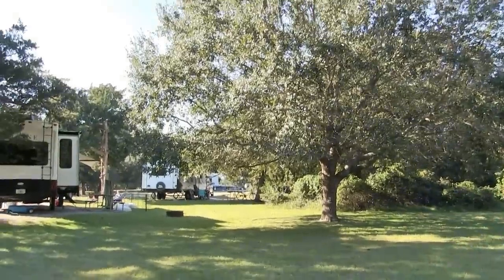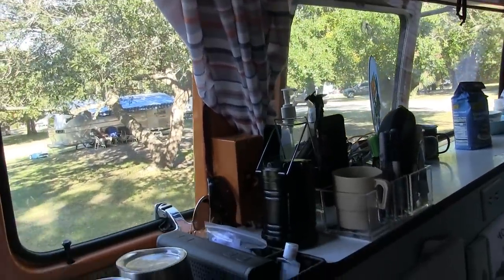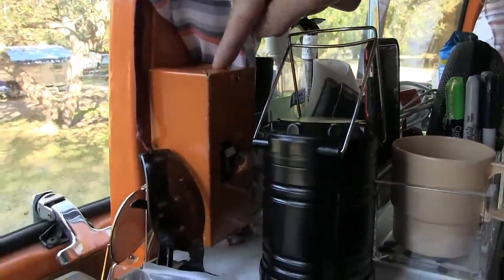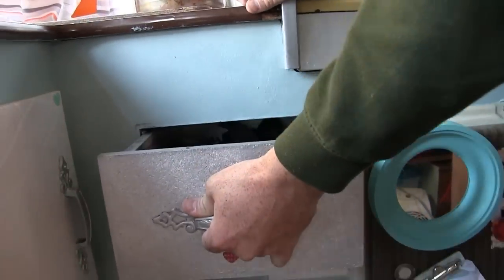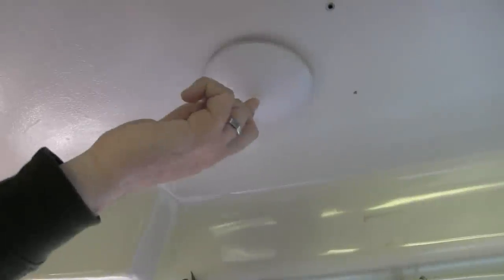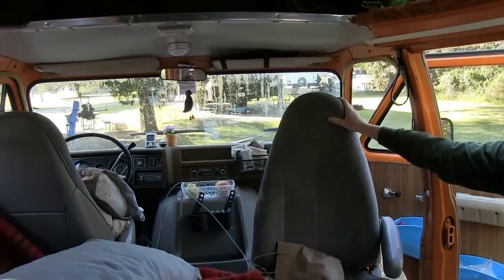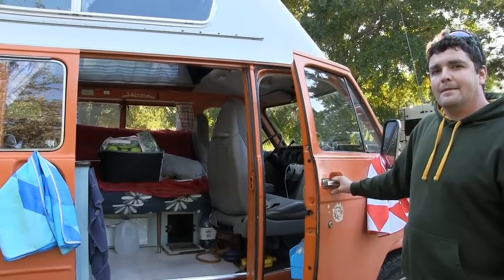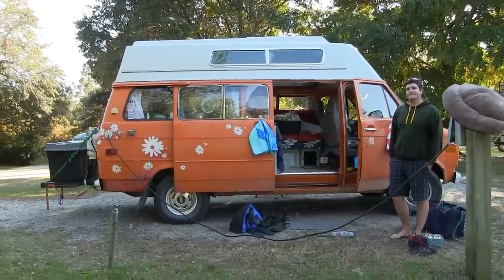VAN LIFE Full Time a Classic Chevy Campervan Conversion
David, Meredith and their dog Sam have been full timing in their 1977 Chevrolet G20 series hi top campervan conversion since there recent honeymoon. They are from Labrador Newfoundland Canada and currently on the east coast in America. In this video David provides a tour of the inside and outside of the RV camper.